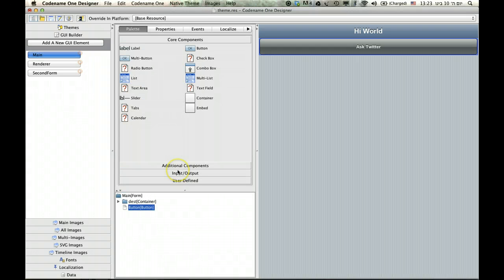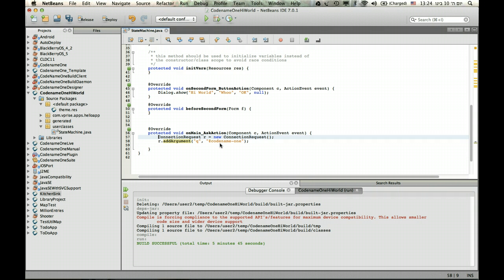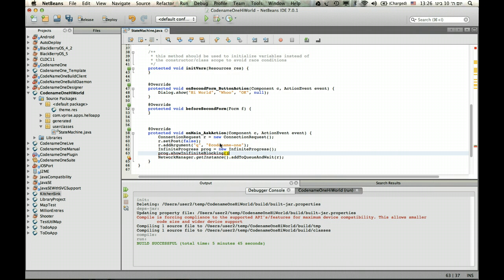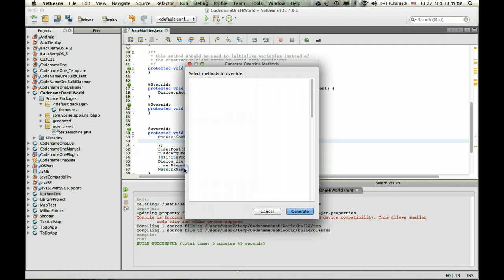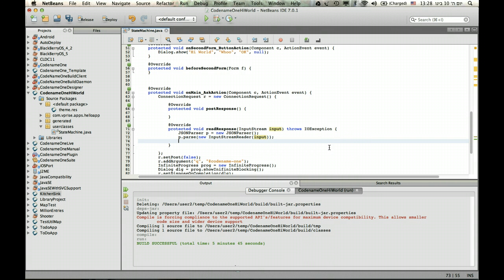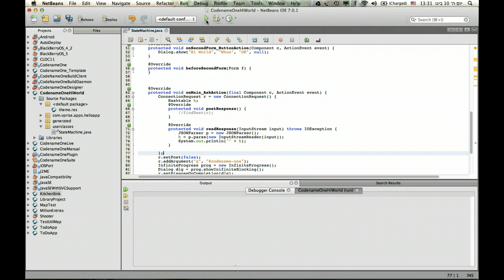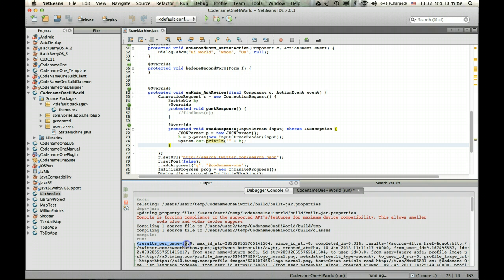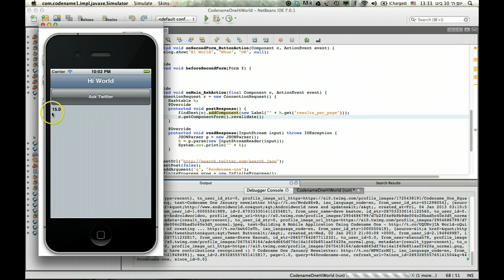Webservice JSON Request Using Codename One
Quick tutorial explaining how to invoke a webservice in Codename One for more details check out